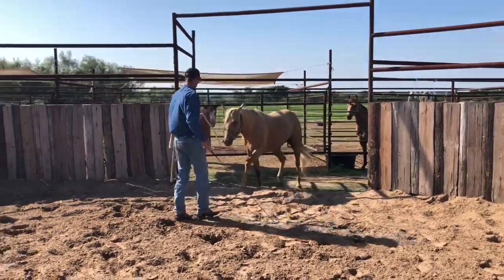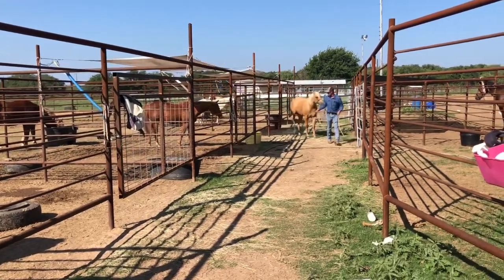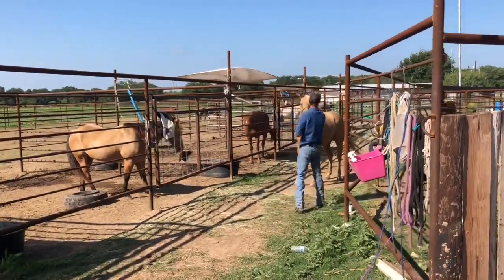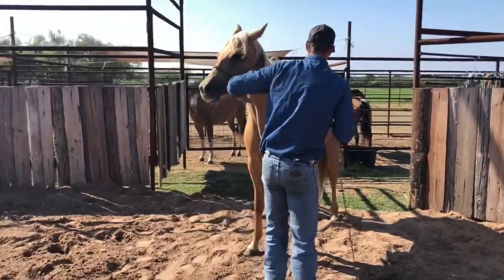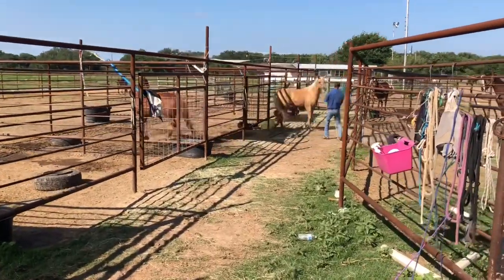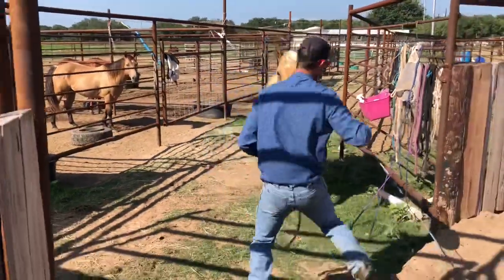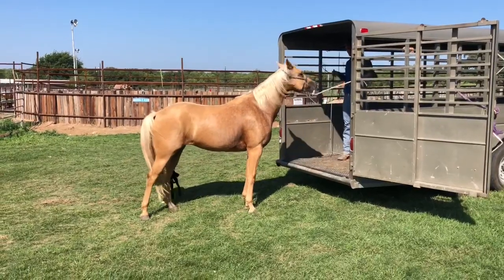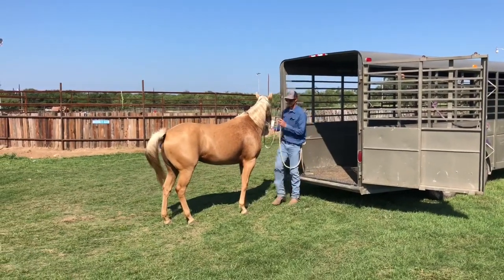Trailer Loading a Problem Horse